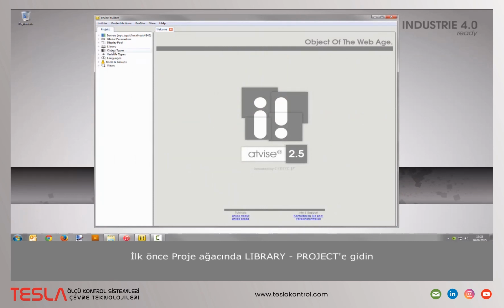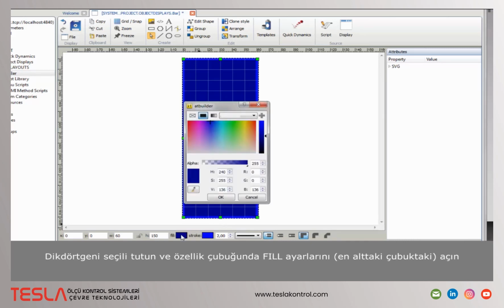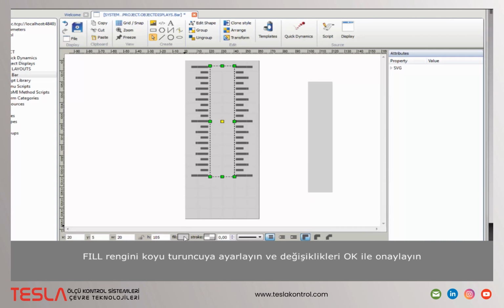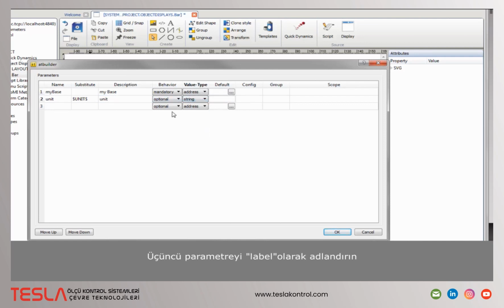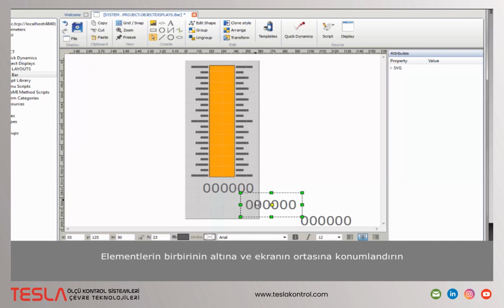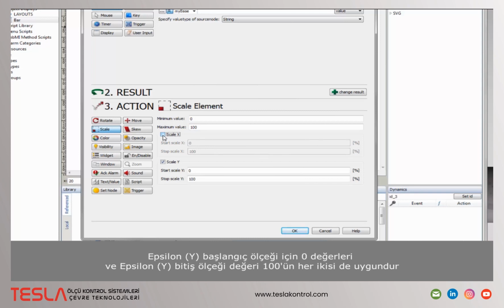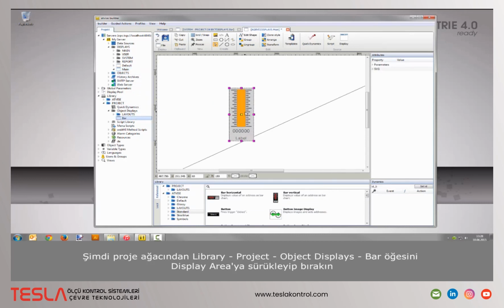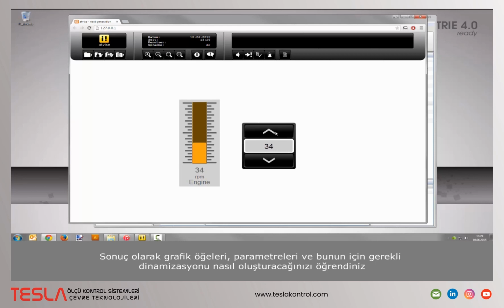atvise ObjectDisplay - Custom Bar Graph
Atvise Web Scada Object Display - Bar Graph hazırlama Eğitim Videosu